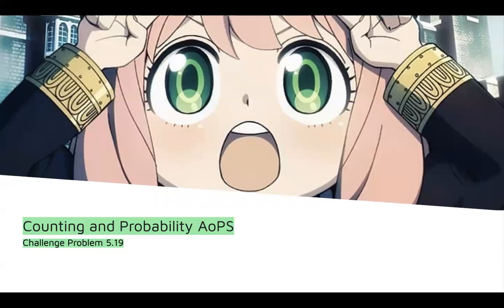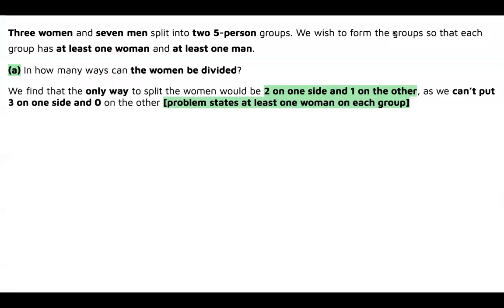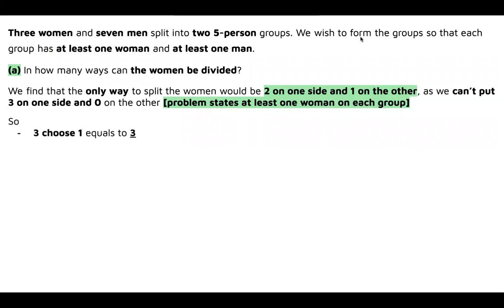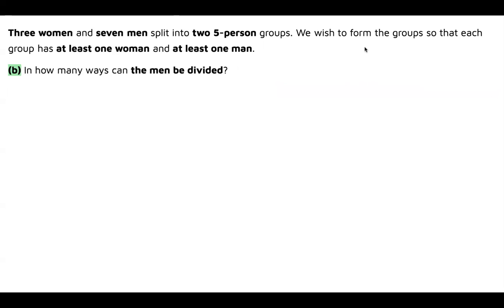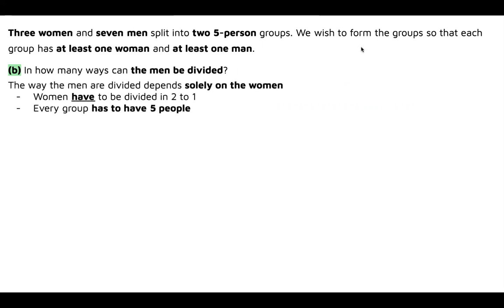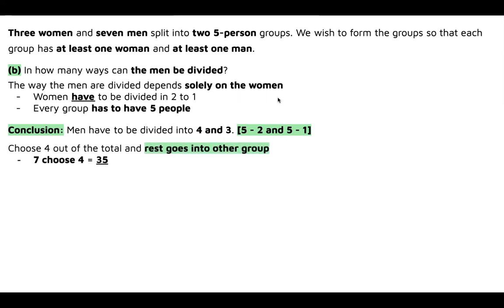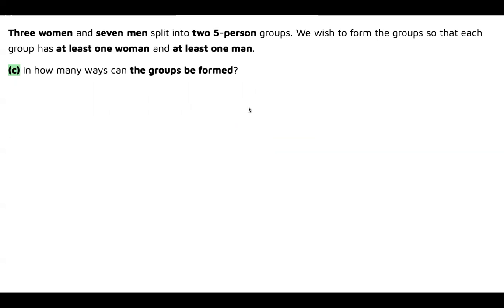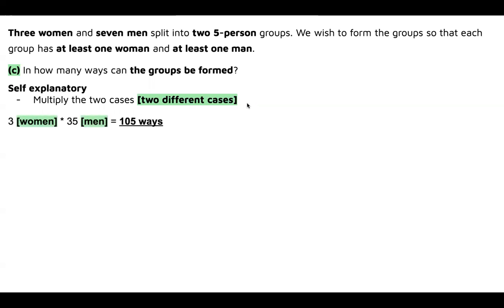5.19-AoPS- Intro to Counting and Probability — Challenge problem Chapter 5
AoPS Intro to Counting and Probability— Challenge problem 5.19-Art of Problem Solving-Chapter 5